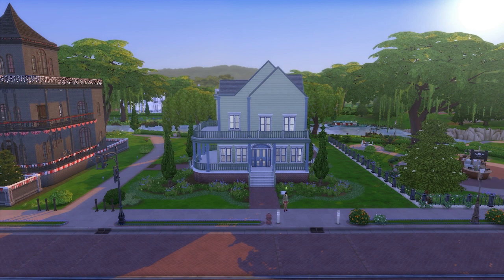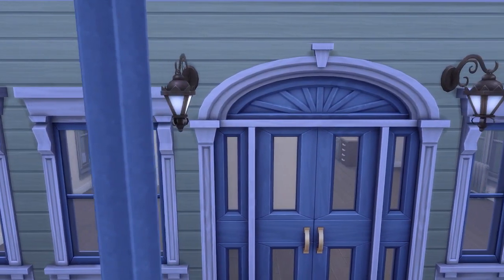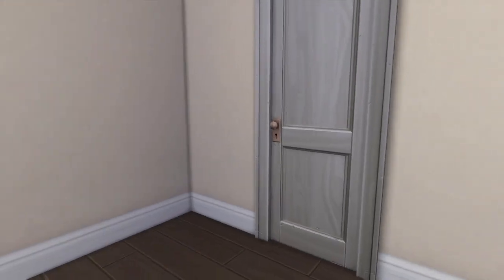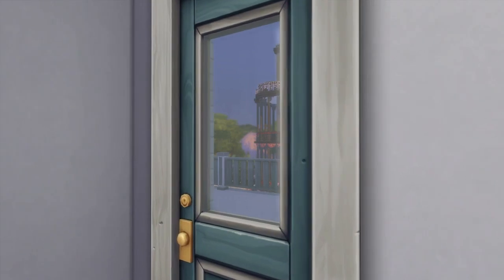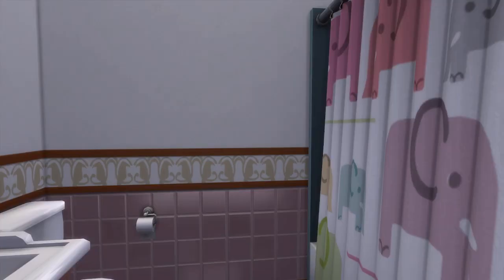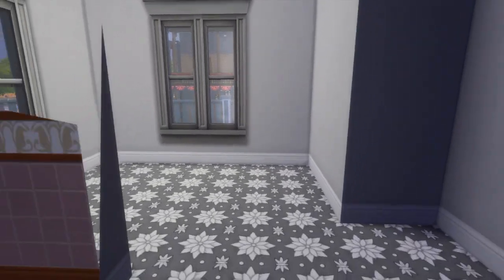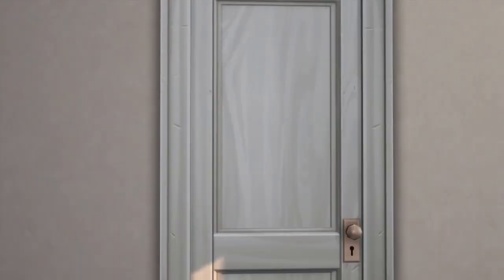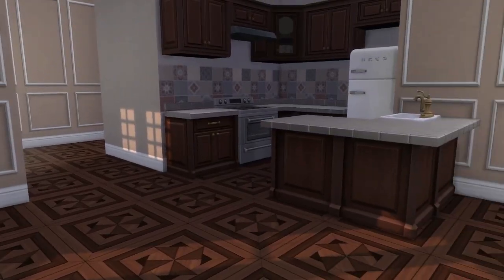Converting Basegame Homes Into Rental Units TS4 For Rent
To get ready for the new For Rent Expansion Pack I decided to renovate the Parkshore lot from Willowbrooke.
This lot ia up on the gallery under missplacedmoo

 artist manga puppets muppets miss piggy sims 3 sims 4 review tutorial speed build lets play the sims sims 4 speed build, tutorials, cas videos, lets plays,tutorials, vlogs